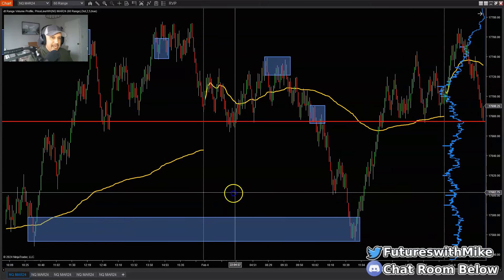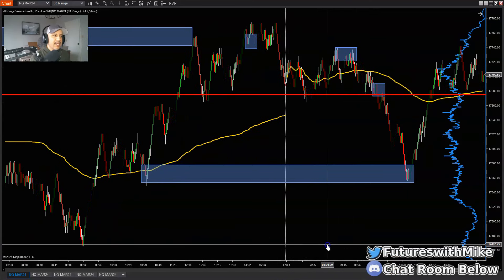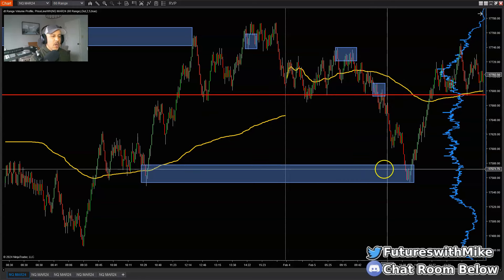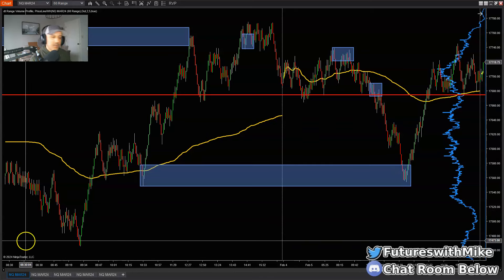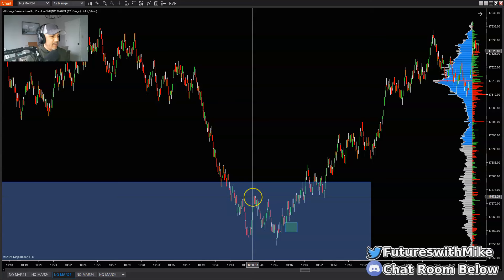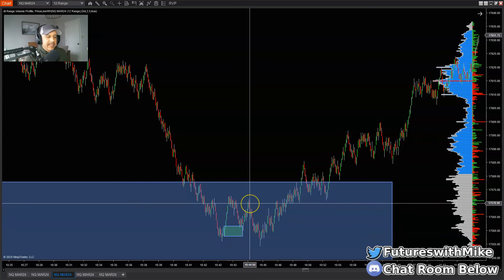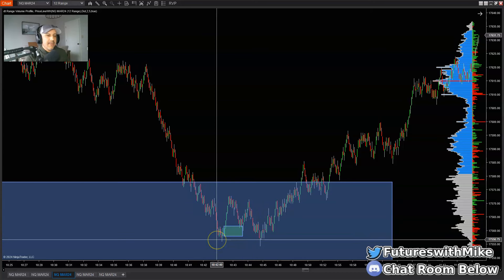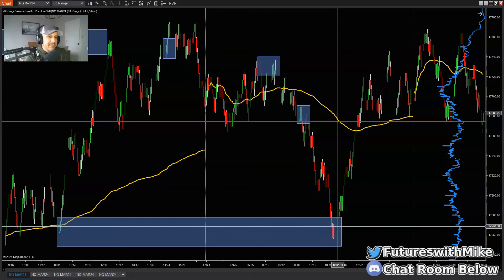This is How You Make an Extra $500 a Day Trading Supply and Demand Zones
Recommended Futures Trading Books:
The Discplined Trader by Mark Douglas